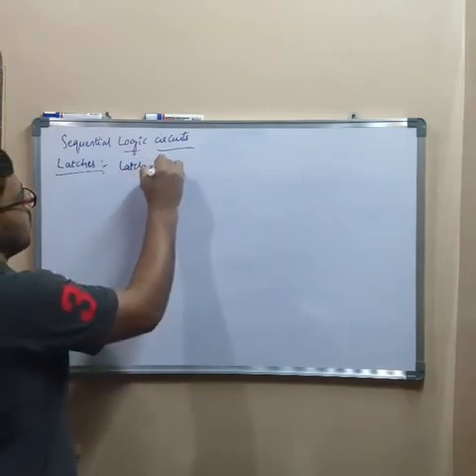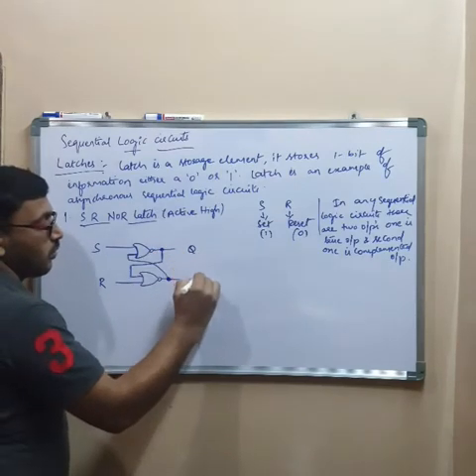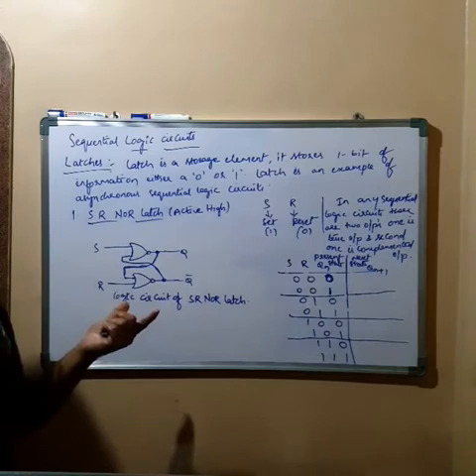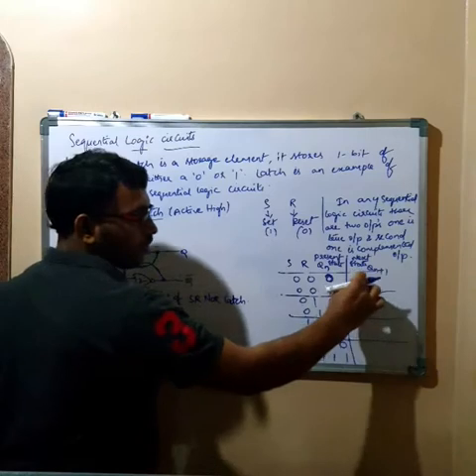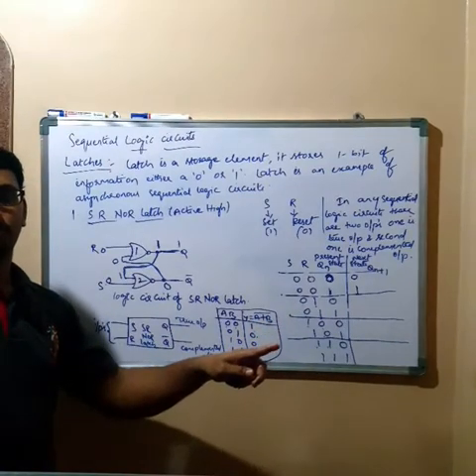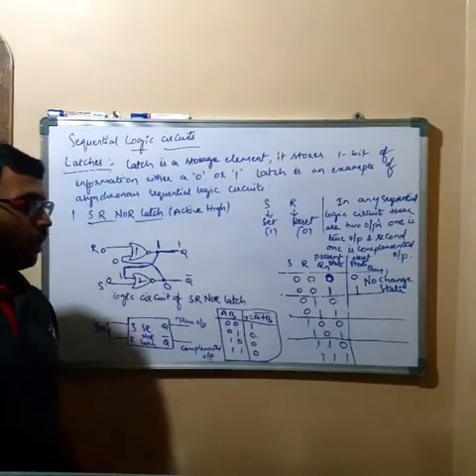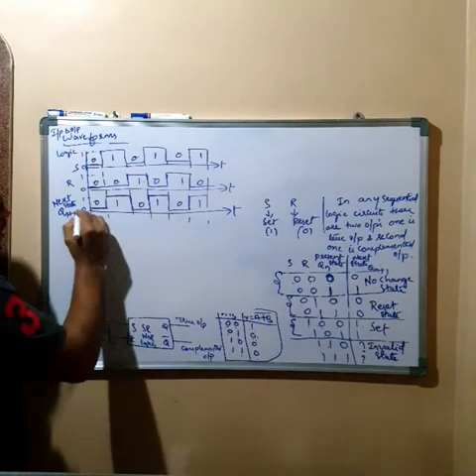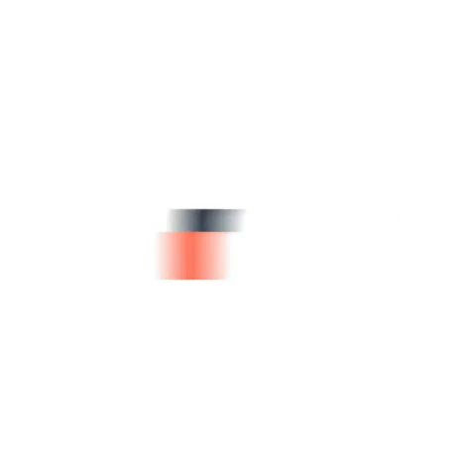Latches -NOR Latch (Active High)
S Mohammed Rafi